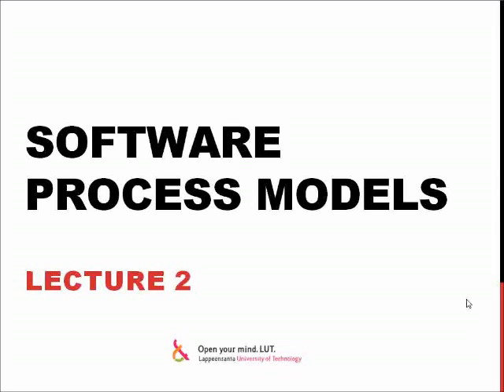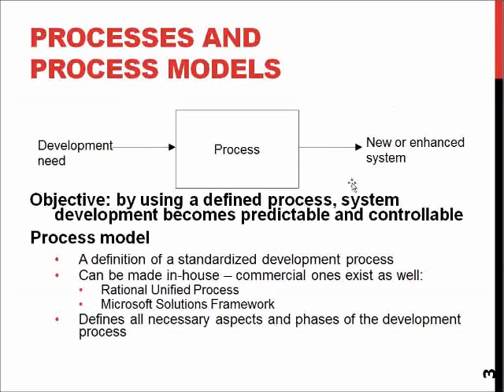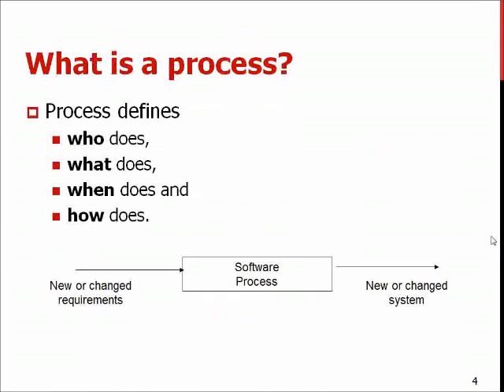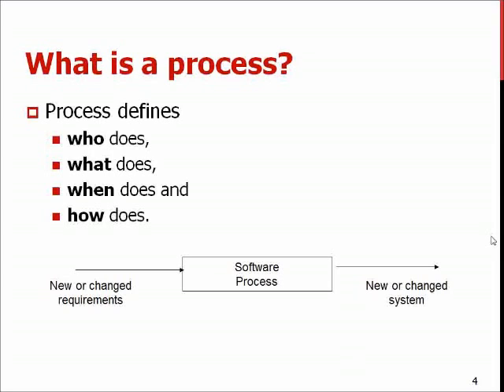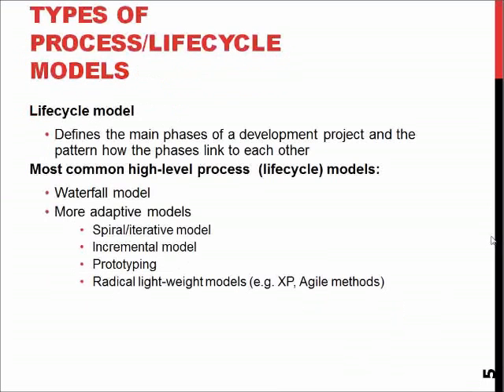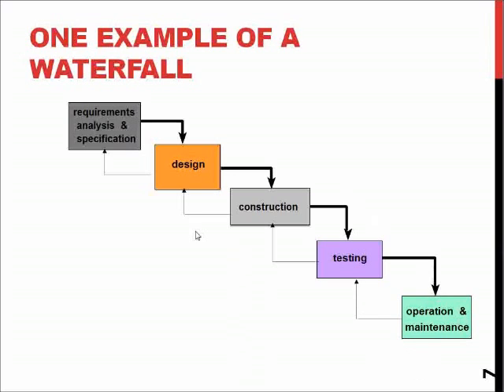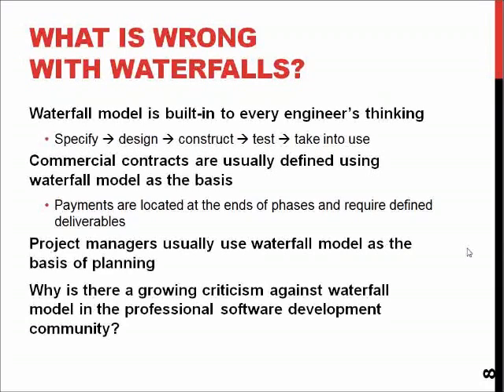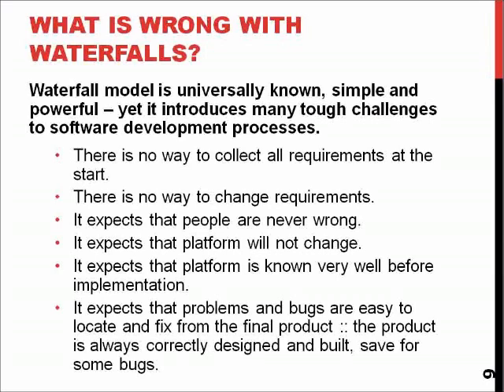SEM 2014: Lecture 2, part 1. Software Process Models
Software Engineering Methods, online lecture for week 2 topics. Part 1. Presented by Dr. Jussi Kasurinen, Lappeenranta University of Technology